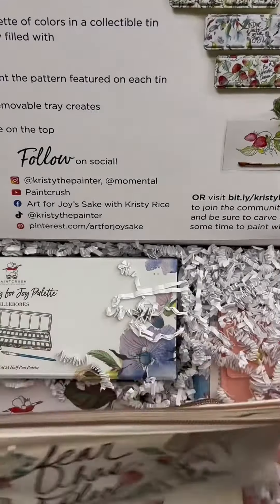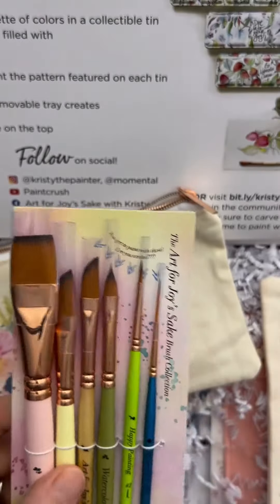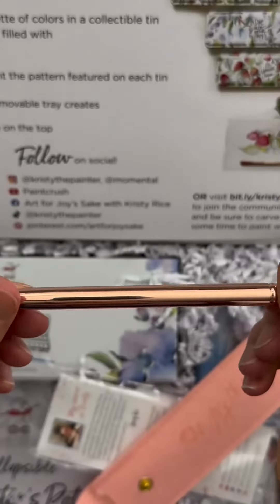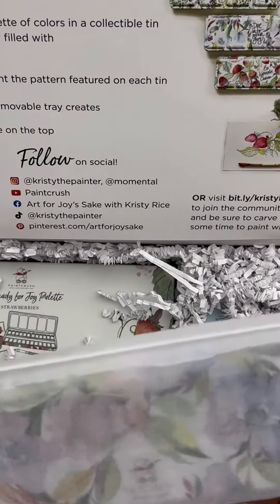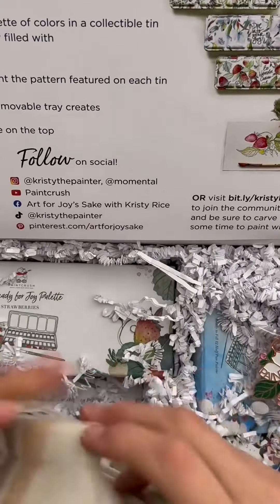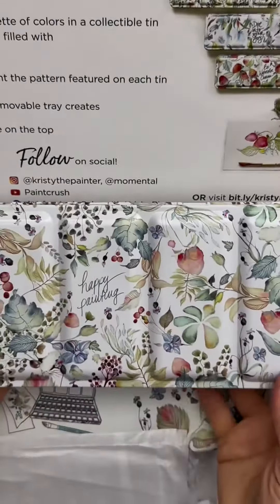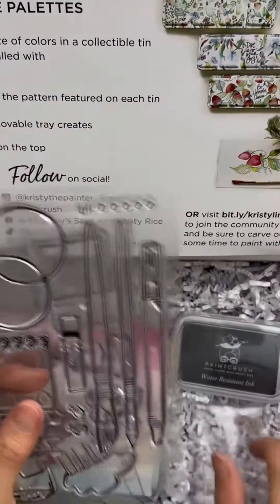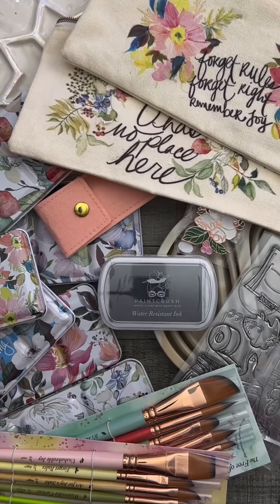A quick peek at unboxing this BEAUTIFUL @KristyRice goodie packie!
I’m just blown away over here…Wowza!!! Holy beautiful! I was almost speechless!

These beautiful watercolor supplies are all from @kristythepainter …which palette would you choose?!

Ok so I wasn’t speechless …I was oohing and ahhing the whole time!🤣

Comment KRISTY RICE if you’d like the full unboxing video sent to your inbox. ☺️

THANK YOU so very much, Kristy (and team!) you’ve done such a stellar job with everything…the packaging is just gorgeous.

I can’t wait to try everything!

Where to find: If you head to Amazon and type ‘watercolor palette’ into the search Kristy’s palettes will pop up on the first page!

Happy creating everyone…and go “find your weird”. 🥰

PS it is JUST paper ❤️ use the good stuff. You deserve it.